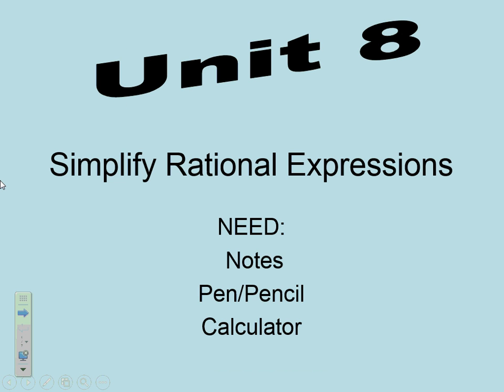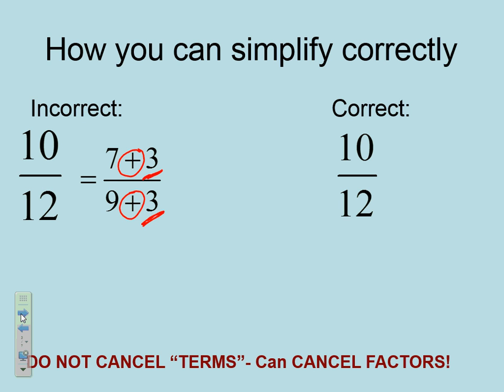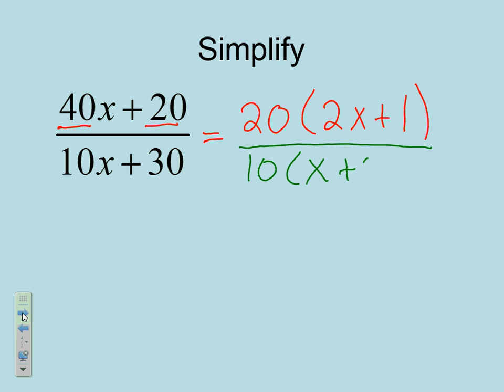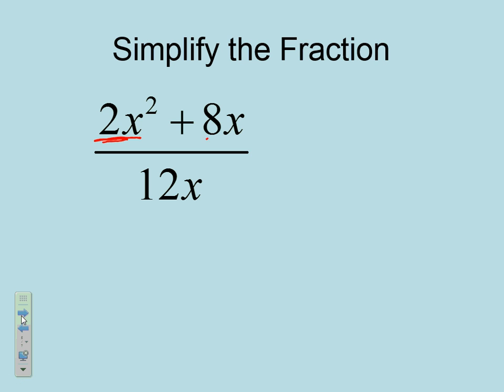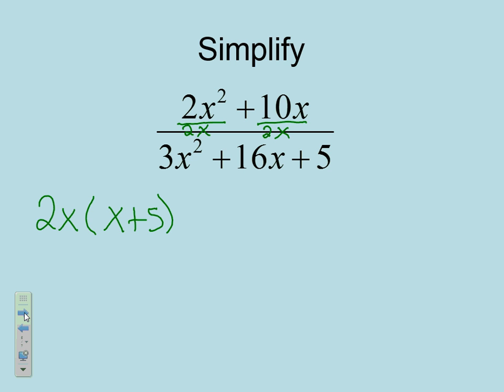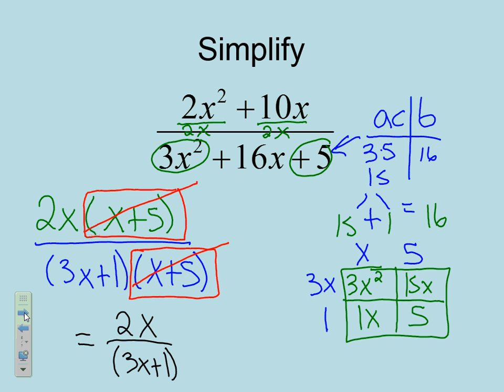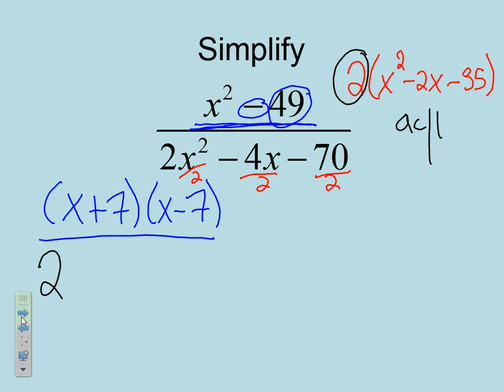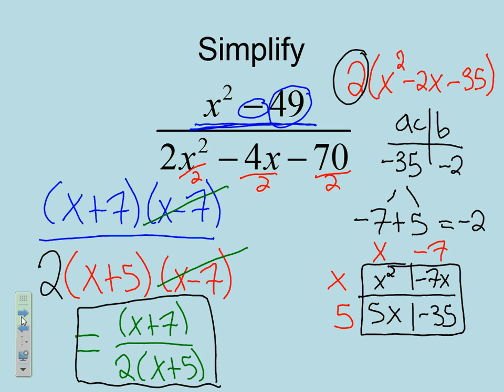Simplify Rational Expressions